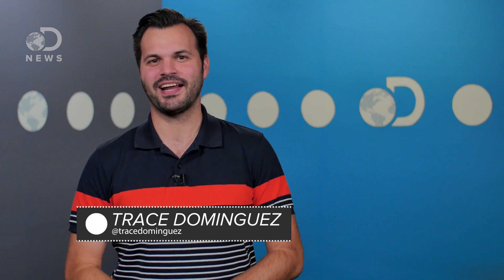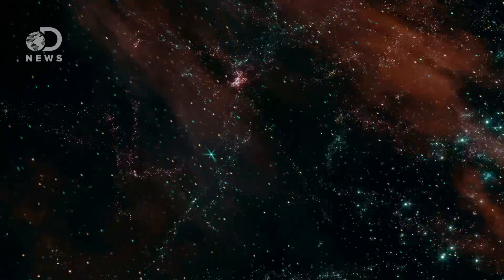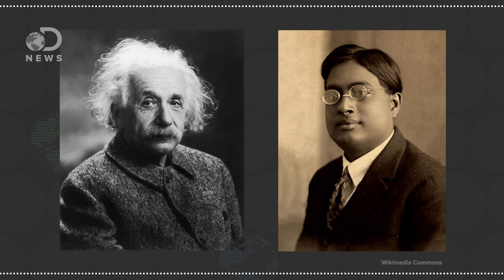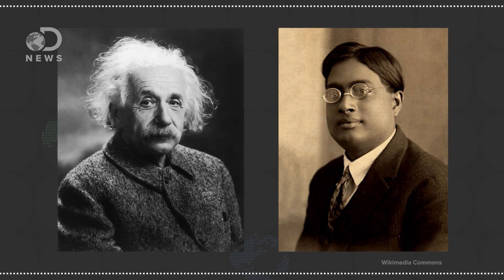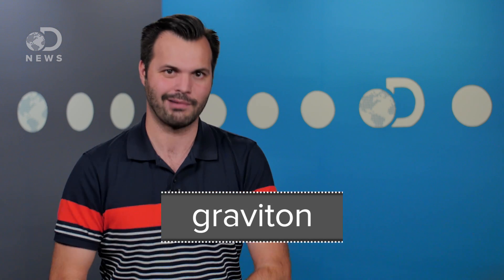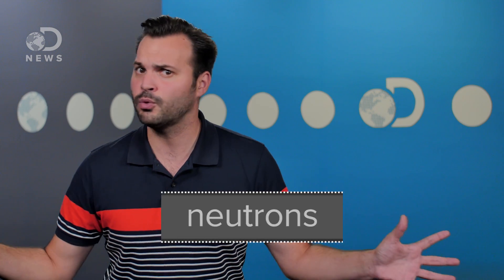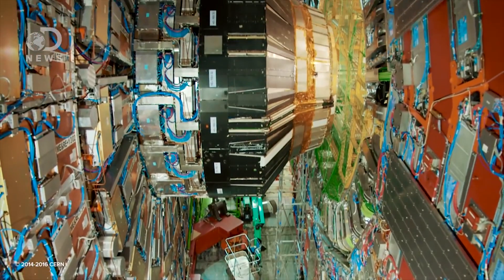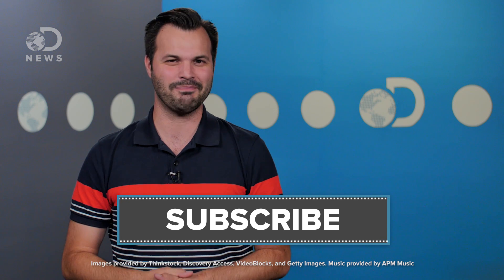Have We Found The Fifth Force Of Nature?!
Scientists recently discovered an anomaly in the 4 fundamental forces of nature. What was it and might it indicate a 5th fundamental force?

Have Physicists Discovered A Fifth Force Of Nature?
"At first glance, the news is ground-breaking. A team of American particle physicists, building on some Hungarian work, announced the "possible discovery" of a fifth fundamental force of nature. If true, this is massive. But peer a bit closer, and the claim appears to be built on some shaky foundations. Here's what you need to know."

"Last year, a team of nuclear physicists in Hungary observed an anomaly in the decays of excited beryllium-8 atoms - an unexpected preference for spitting out pairs of particles with a particular angle of separation. The bump in the physicists' data was unmistakable, with odds of less than one in 100 billion of arising by chance. Reporting the anomaly in Physical Review Letters in January, the researchers argued that it could signify the existence of a new fundamental particle. But at first, few took notice."

"The theories and discoveries of thousands of physicists since the 1930s have resulted in a remarkable insight into the fundamental structure of matter: everything in the universe is found to be made from a few basic building blocks called fundamental particles, governed by four fundamental forces. Our best understanding of how these particles and three of the forces are related to each other is encapsulated in the Standard Model of particle physics. Developed in the early 1970s, it has successfully explained almost all experimental results and precisely predicted a wide variety of phenomena. Over time and through many experiments, the Standard Model has become established as a well-tested physics theory."